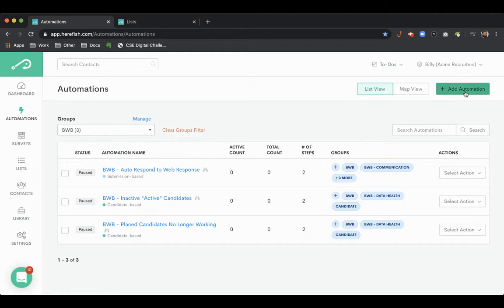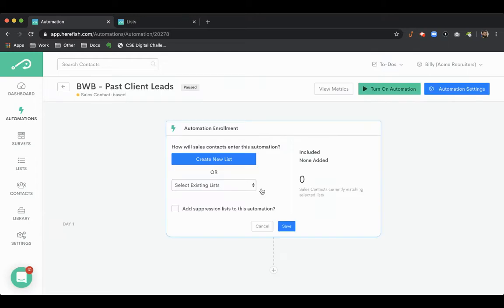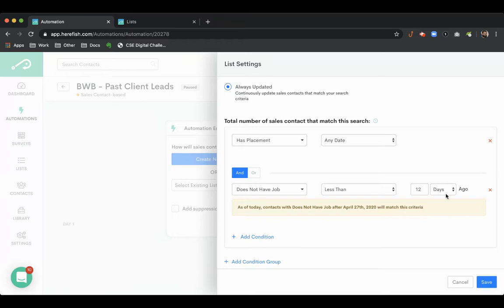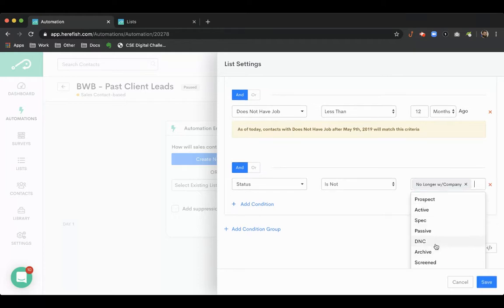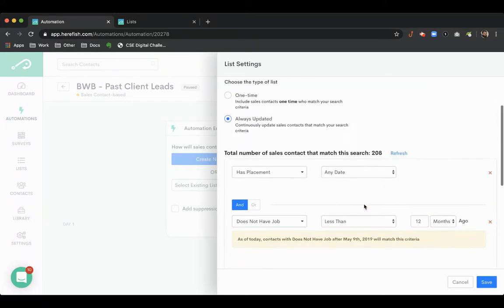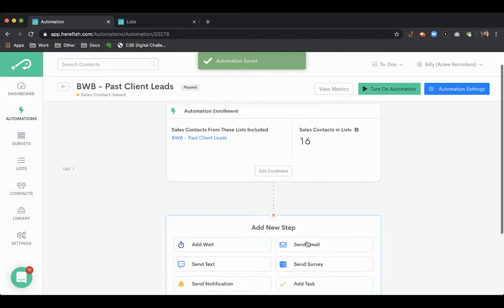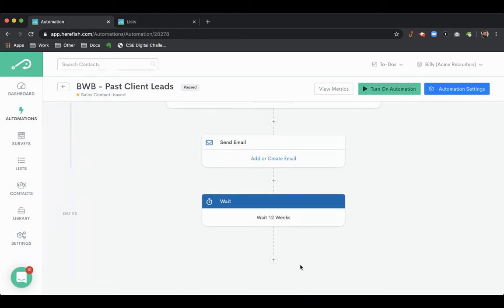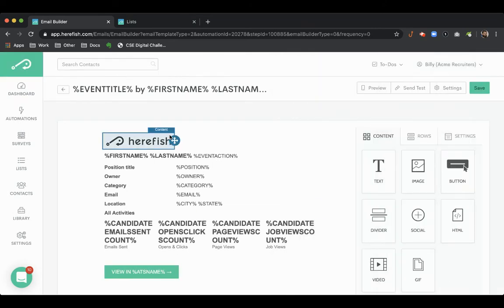👷‍♂️ BWB - Past Client Leads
Do you want a system that will continually get you new opportunities and job orders?
Do you want to stay top of mind with clients you've done business with in the past?

👇 I've got your solution!

Identify and engage with past clients you've done business with but that you are not currently working with.

Create a drip campaign of quality touch points and content to continually work generate opportunities and job orders.

Even if they don't have a current opening stay top of mind with so when they do they think of you, not competitors.

Do this well and the ROI is incredible!